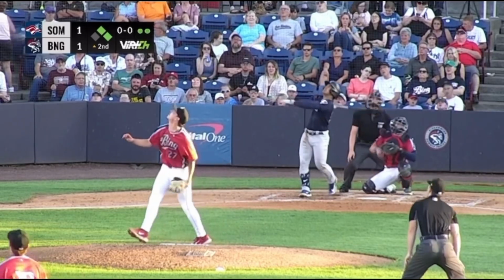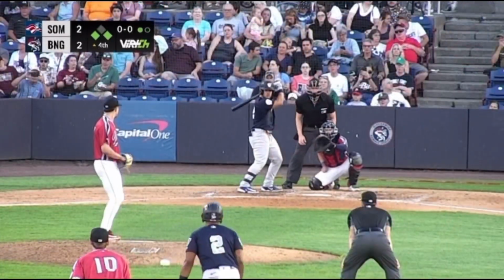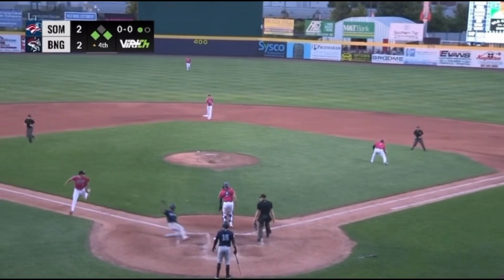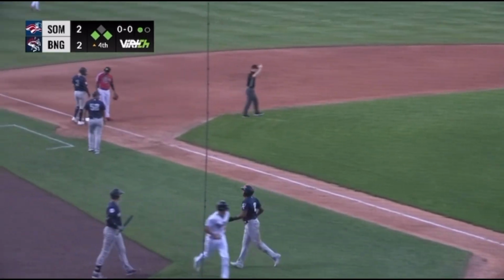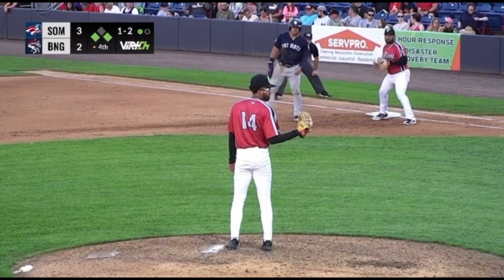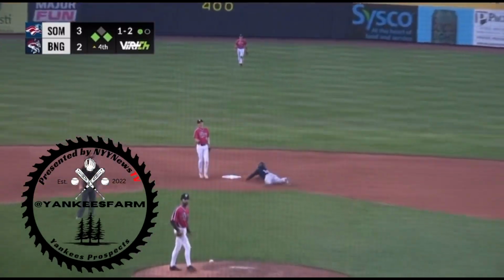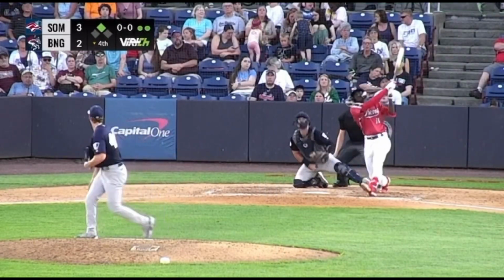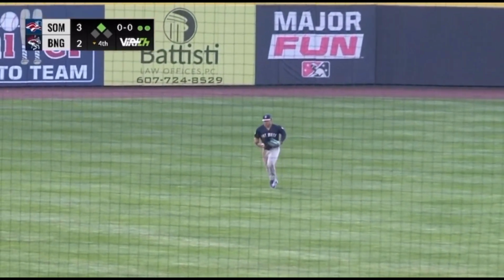Jasson Dominguez Vs. Binghamton Rumble Ponies 7/14/23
🎙️Jasson Dominguez opens the second half going 2-3: 2 Singles, BB, RBI (40) and SB (25).

It’s Dominguez’ 5th Multihit Game this month, his 3rd 2+ Hit Game over his last 4.

July: .281/.378

HT/Credit: 🎥 @milb @somersetpatriots